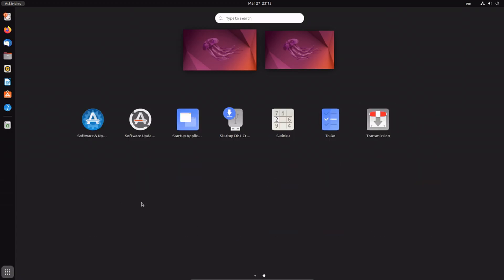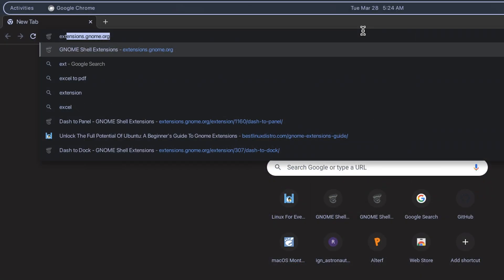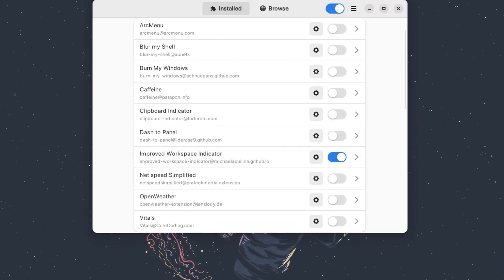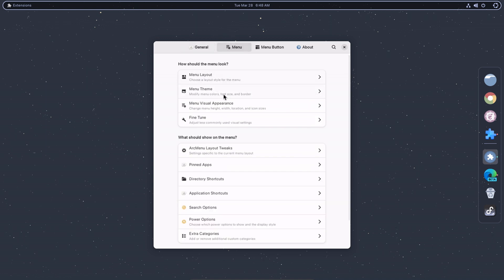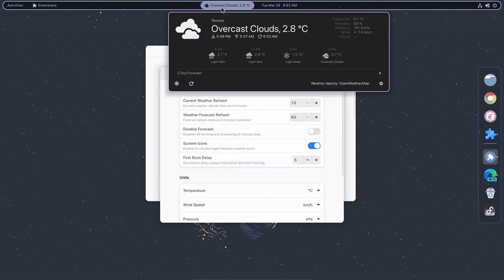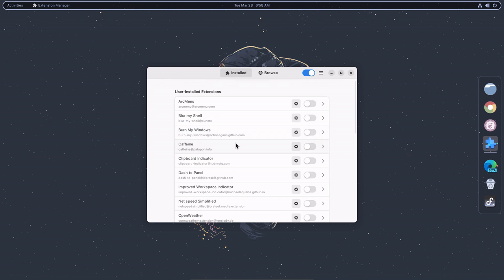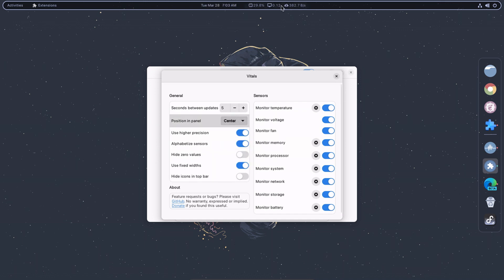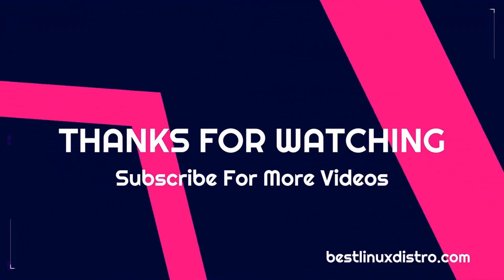Unlock The Full Potential Of Ubuntu: Top 10 Gnome Extensions | Beginner’s Guide To Gnome Extensions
GNOME extensions are a significant part of the GNOME experience. These extensions add a lot of value to your GNOME Desktop Environment.